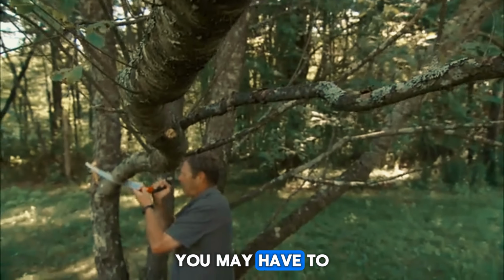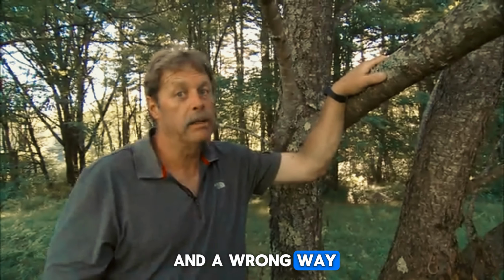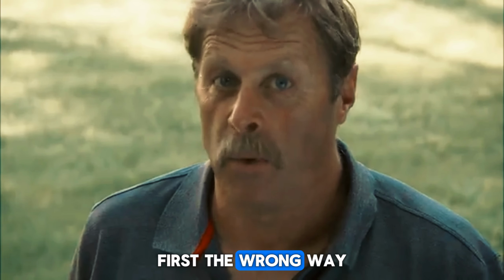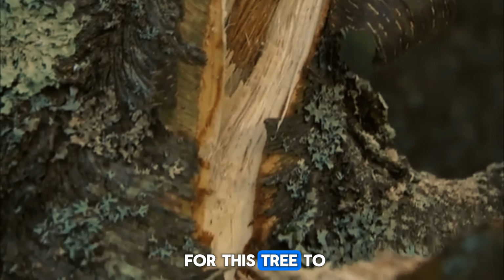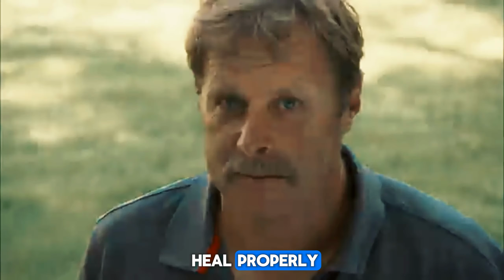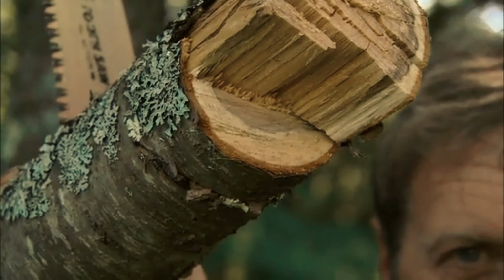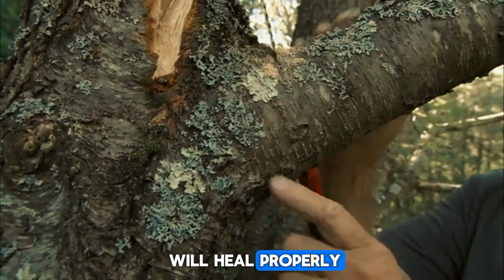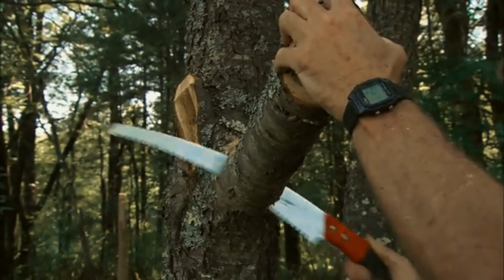Pruning Trees the Right Way: The Three Cut Method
Pruning trees the right way makes all the difference. In this video, we break down the Three Cut Method—a simple but powerful technique that prevents bark tearing, protects the tree, and keeps your cuts clean and safe. Perfect for beginners and pros alike. 🌳✂️